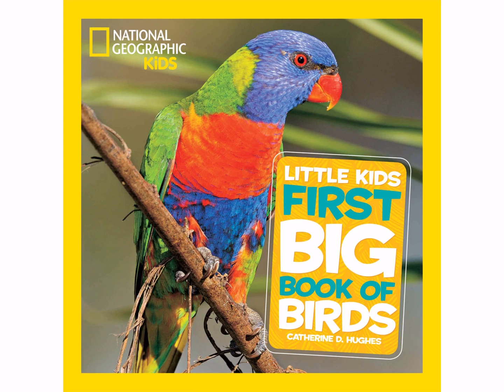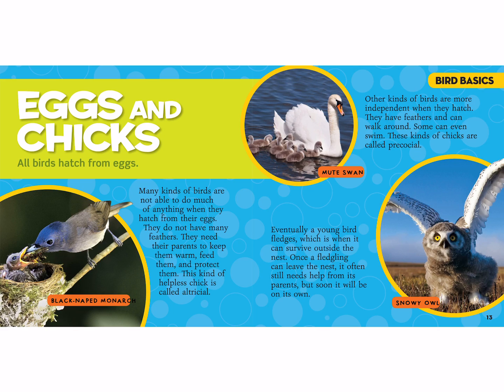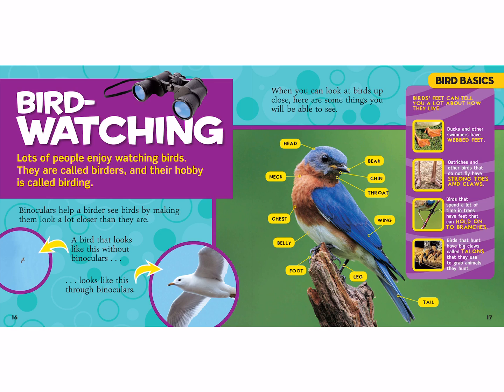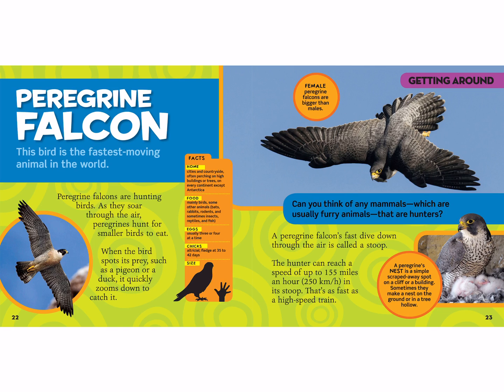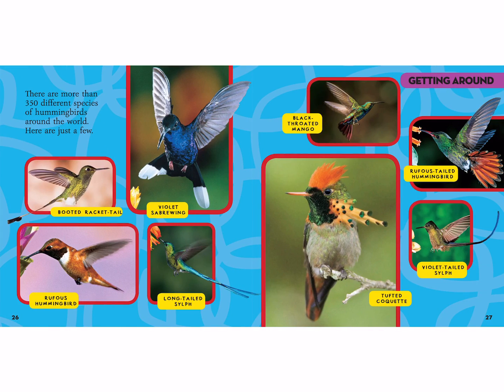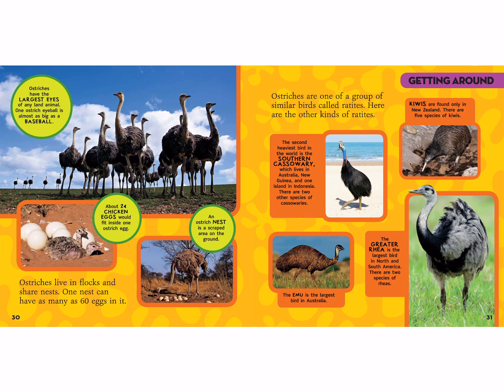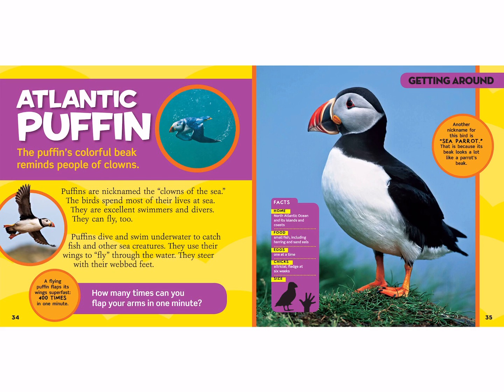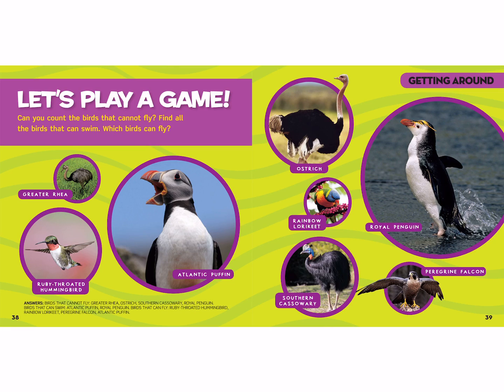Ms. Alex reads Little Kids First Big Book Of Birds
We learn what makes a bird a bird? What can a bird do? How long do the baby birds stay with their parents? How big is an Ostrich? How fast is a Hummingbird? What is the anatomy of a bird?
New Vocabulary: Birders, Fledgling, Altricial, Precocial

This reading includes Chapters 1 & 2